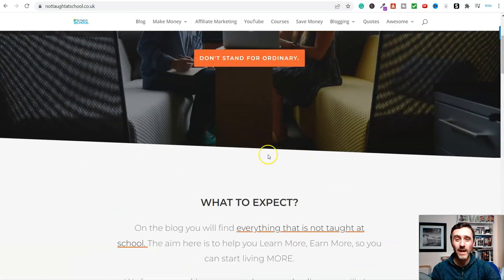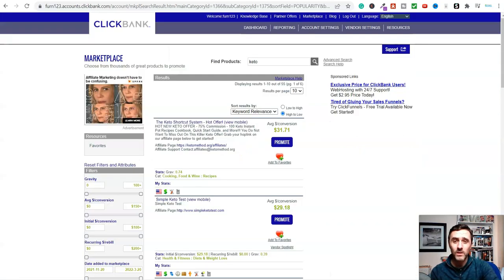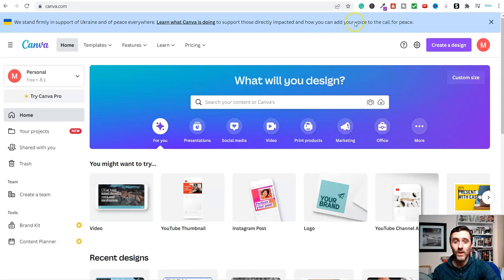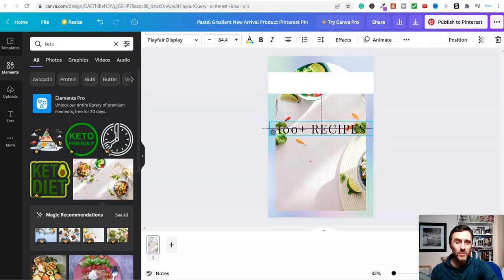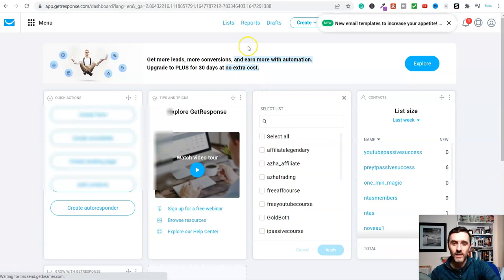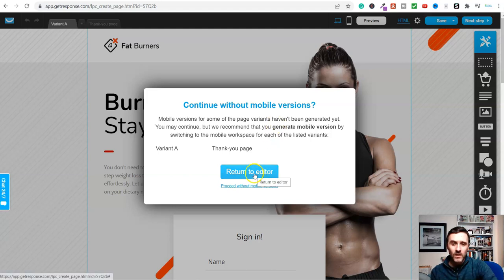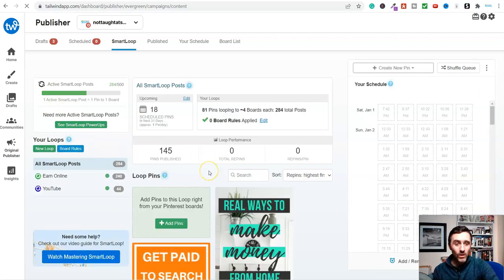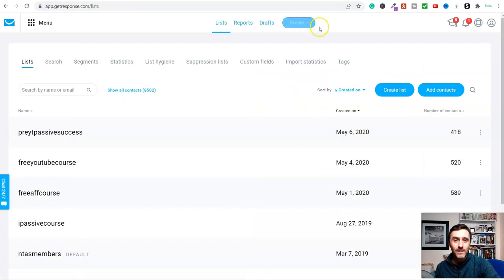EASIEST Way To Make Money On Pinterest Earn $31 Over And Over!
Welcome To Today's Video - EASIEST Way To Make Money On Pinterest Earn $31 Over And Over!

In this video, I share how to start making money on Pinterest step-by-step.

This method to make money on Pinterest works very well and once set up can be making you money for months and even years from when you upload a pin.

🔥 The Best Side Hustles To Make Money From Home [FAST]
🔥 20+ Real Ways To Make Money From Home Part Time:
🔥 How To Make Quick Money in One Day [15 Ways]
🔥 Real Ways To Make Money From Home Today [20+ Tested]